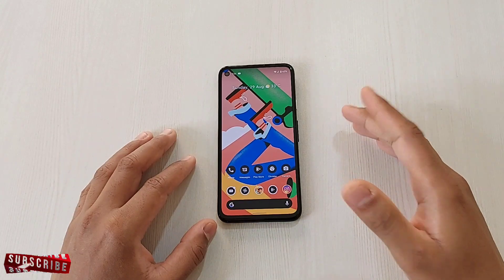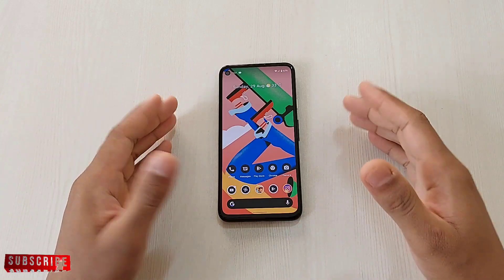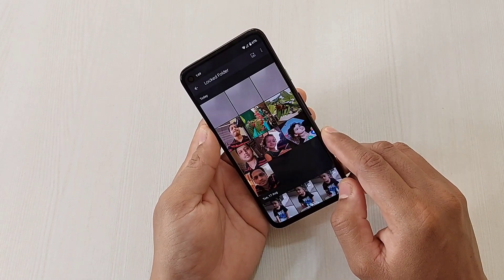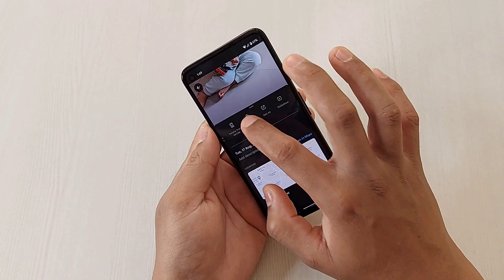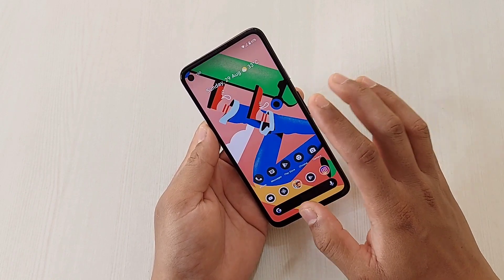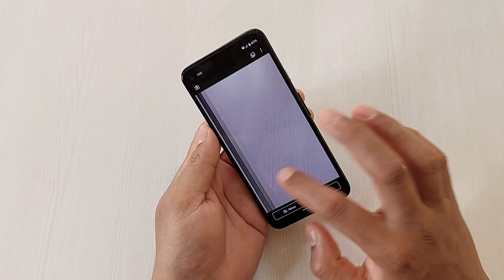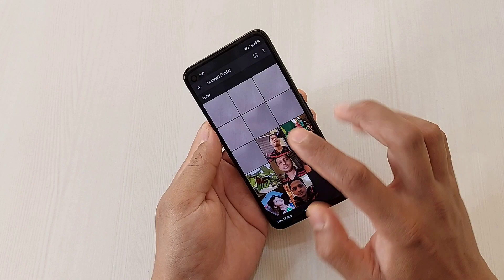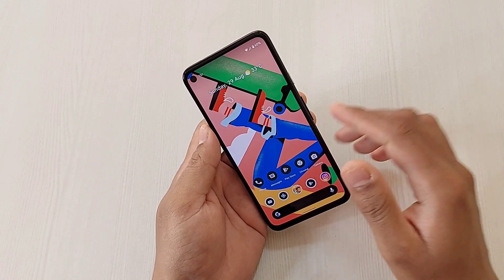How to lock photos in Google Photos? Sync with Google Camera! Feat Pixel 4a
Hey friends here is a video on how you can lock photos using the lock folder in your Google Photos app.
You can even sync with your Google Camera.